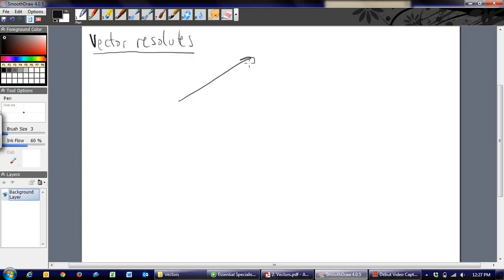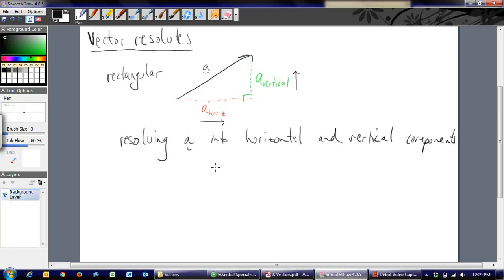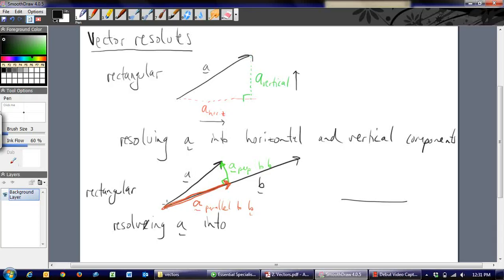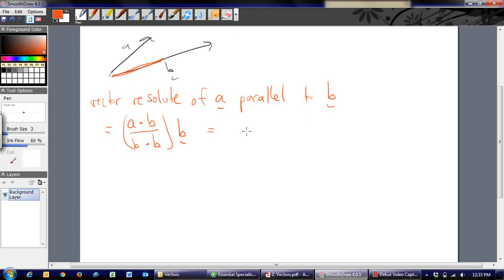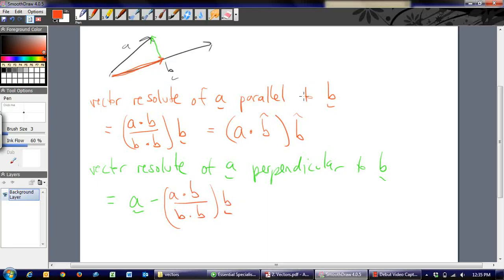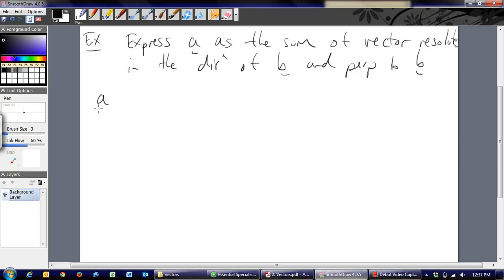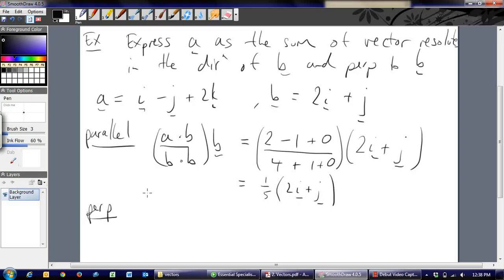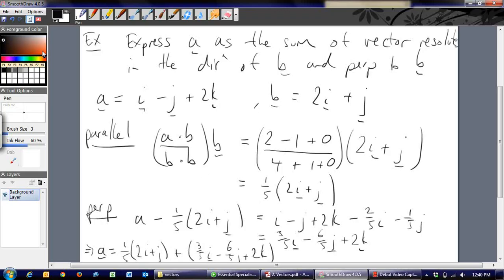Vectors - Vector and scalar resolutes